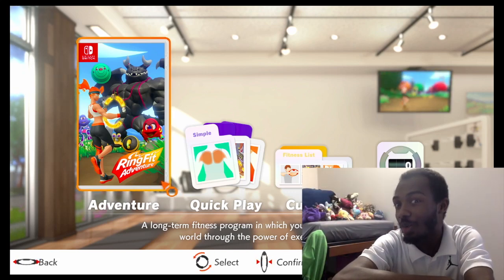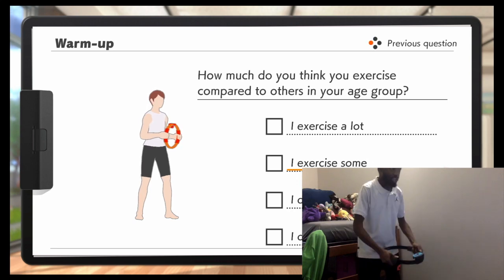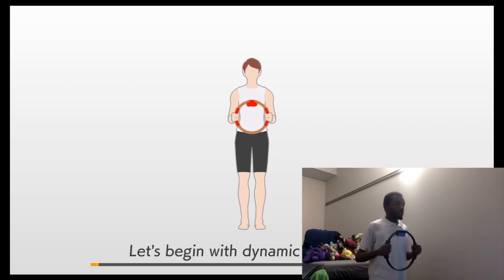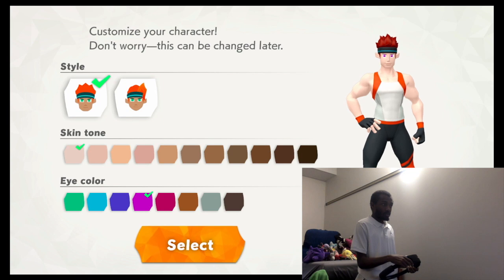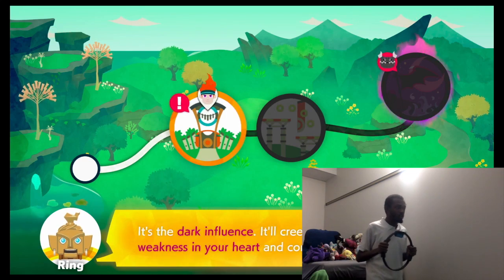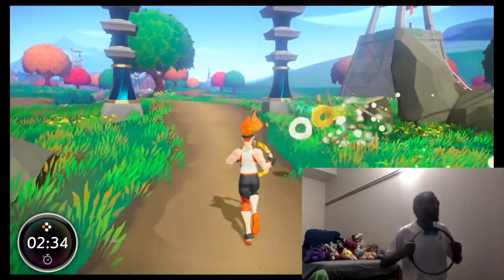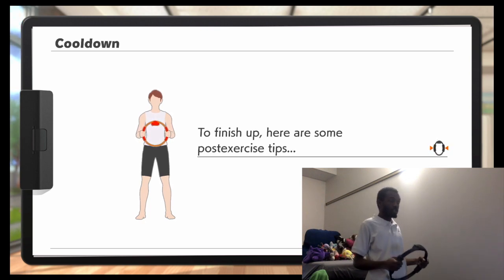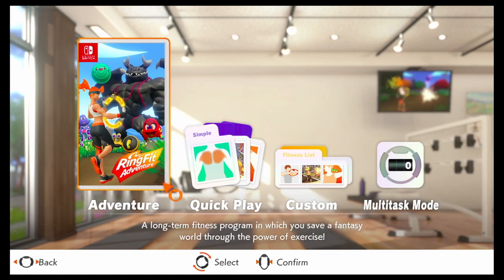Ring Fit Adventure-Adventure Part 1: Just Gotta Ring It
The beginning of a positively posture perfect adventure!